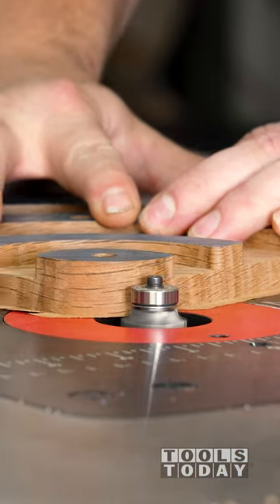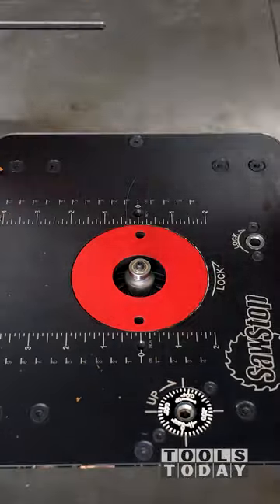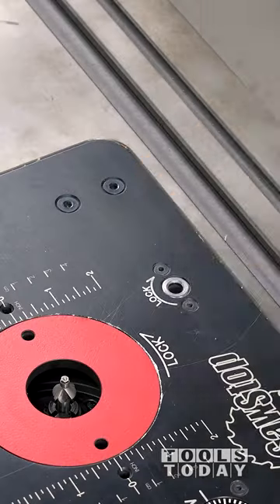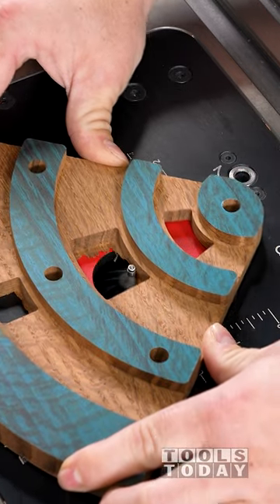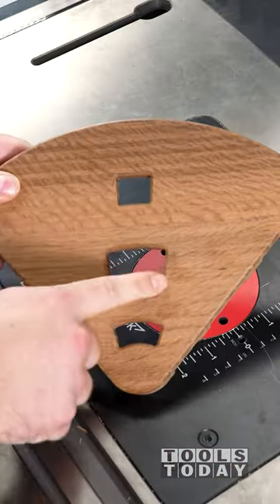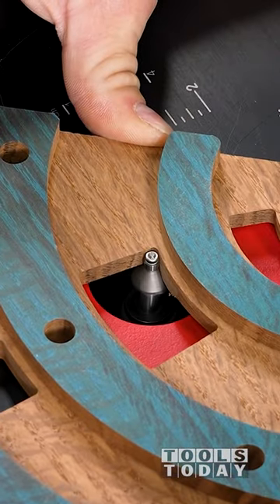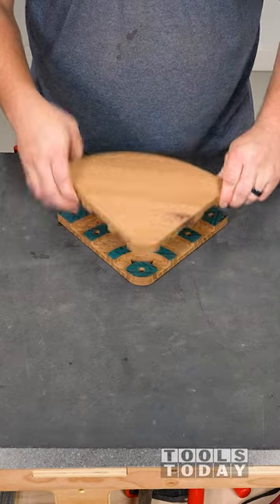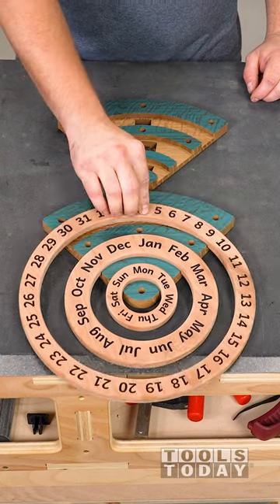Routing Calendar Ring Holders